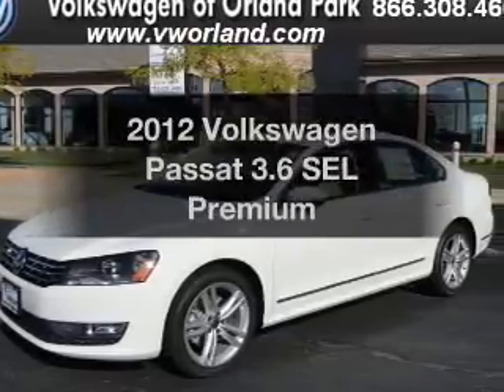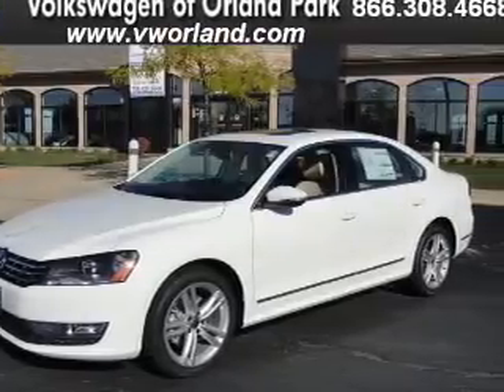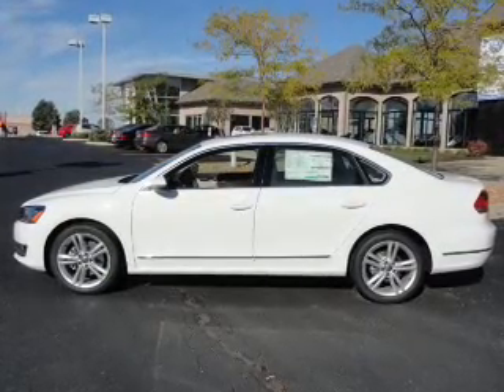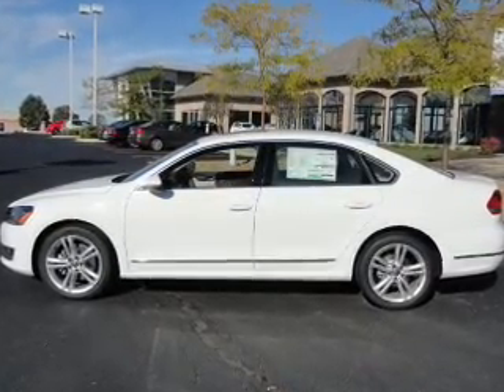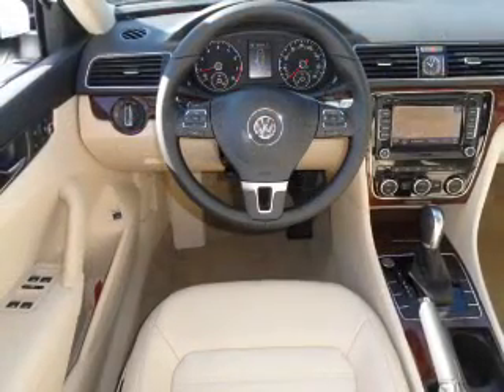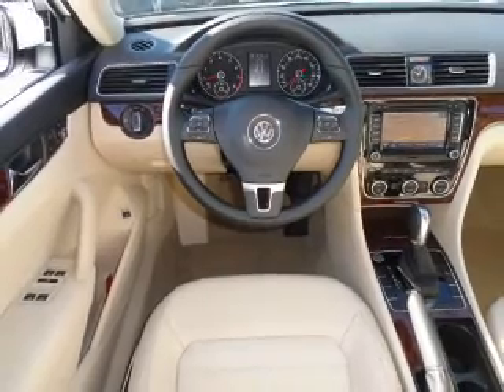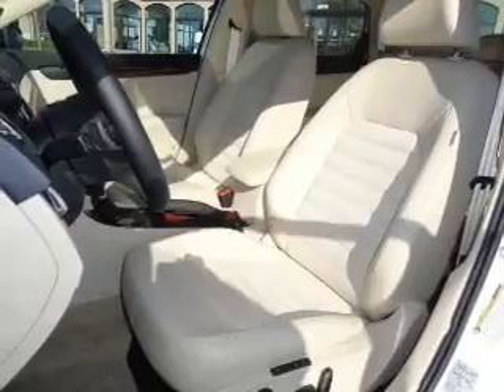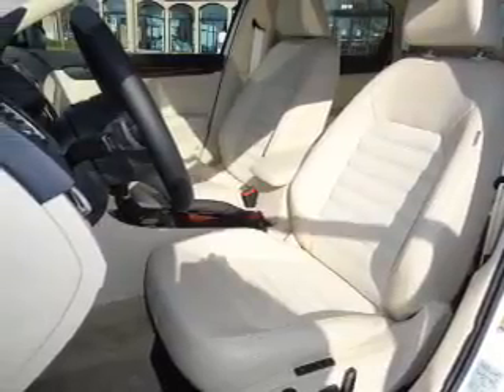2012 Volkswagen Passat - Orland Park IL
Year: 2012
Make: Volkswagen
Model: Passat
Trim: 3.6 SEL Premium
Engine: 3.6 liter 6 cylinder 24 valve
Transmission: 6-Speed Automatic with Auto-Shift
Color: White
Mileage: 27
Address:
8920 W 159th St